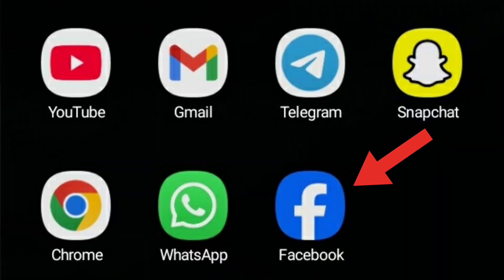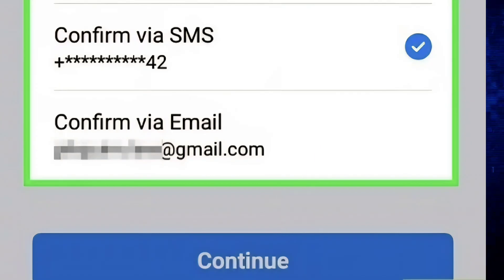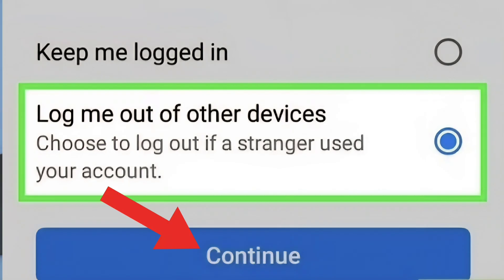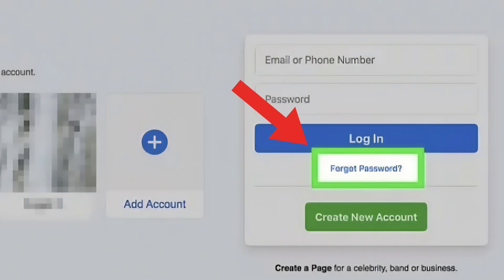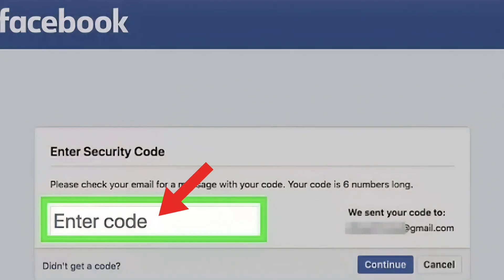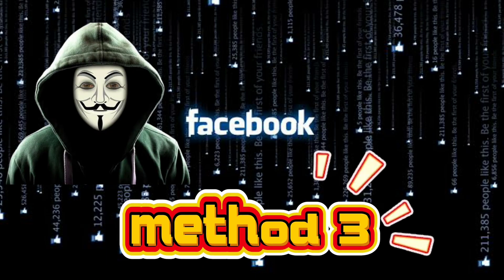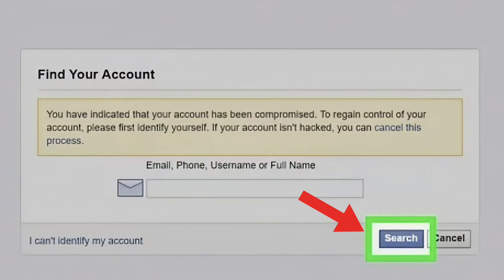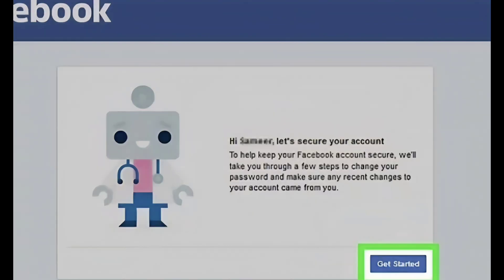How to Recover Hacked Facebook Account | Step-by-Step Recovery Guide (2025)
Has your Facebook account been hacked? Losing access to your personal profile, Facebook business page, or Meta ad account can be stressful and overwhelming. In this video, we’ll guide you through how to recover your hacked Facebook account fast and explain the steps you should take immediately to secure your information and prevent further damage.
At Hacked.com, we’ve helped more than 40,000 clients recover their hacked accounts—including business owners, influencers, FBI employees, and even members of Congress. If your Facebook profile or page has been compromised, you’ve come to the right place.

I'll show how to recover hacked facebook account searched as facebook account hacked how to recover or how to recover facebook password without email and phone number. In case you lost access to your facebook account as a result of it getting hacked, then this video is for you.

Related queries addressed include:
facebook hacked recovery 2025
hacked facebook account and changed email
how to hacked facebook account change password
how to recover facebook account
facebook hacked account
recover hacked facebook account

👉 Schedule an Assessment Call
👉 Order Immediate Help

✅ First Steps When Your Facebook Account is Hacked
• Don’t panic. Staying calm will help you avoid mistakes.
• Avoid repeated recovery attempts. Too many tries can lock you out permanently.
• Warn your friends and followers. Hackers often use your account to scam your contacts.
• Protect your financial details. If you had a Meta business account or Facebook Ads account, block your credit/debit card or disconnect PayPal to stop hackers from running ads.
📌 Facebook Account Recovery Topics Covered in This Video:
• How to take action if you think your Facebook account is hacked
• How to change your Facebook password securely
• What to do if you can’t log in to your Facebook account
• Facebook password reset and recovery options
• How to report your hacked Facebook account to Meta
• Bypassing Facebook’s Two-Factor Authentication (2FA) when locked out
• Fixing the common Facebook 2FA glitch
• Useful Facebook recovery links that actually work
• What to do if your Facebook profile disappeared
• Steps to recover your Facebook business page
• When to seek expert help from Hacked.com
🚨 Why You Should Act Immediately
The longer a hacker controls your Facebook account, the harder it becomes to recover. They may:
• Change your email and phone number
• Lock you out completely
• Scam your friends and followers
• Run Facebook ads using your payment details
🔒 How We Can Help You Recover Your Facebook Account
If you’ve tried everything and still can’t recover your Facebook profile, don’t give up. At Hacked.com, we offer premium Facebook recovery services to help you regain control quickly and safely. Many people hire us because:
• We know all the official recovery steps and hidden recovery links.
• We’ve successfully recovered tens of thousands of hacked accounts.
• Our team works directly with Facebook/Meta support channels.
📞 Get Expert Help Today
If your personal profile, Facebook business page, or Meta ad account has been compromised, don’t risk losing access forever.
✔️ Order urgent help through Hacked.com
👉 Watch this full guide to learn the exact steps to recover your hacked Facebook account and protect yourself from future attacks.